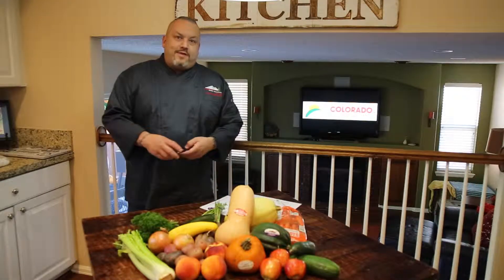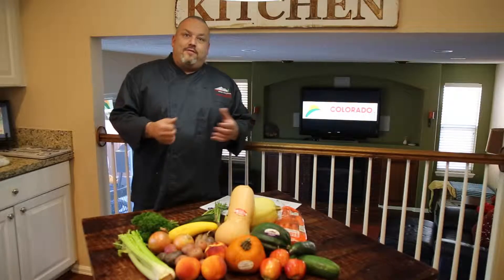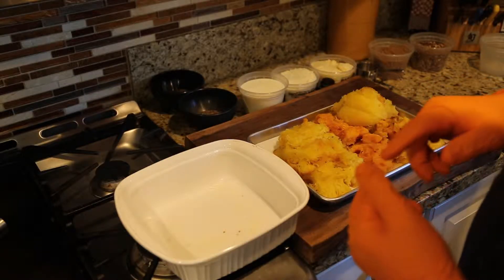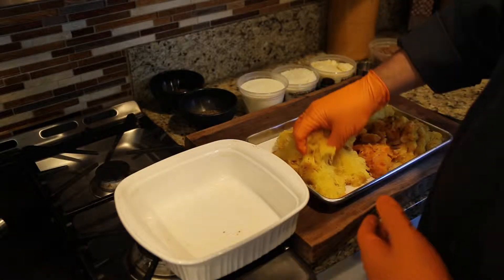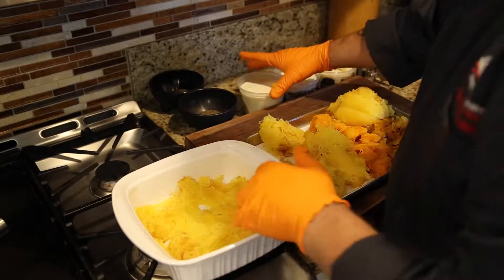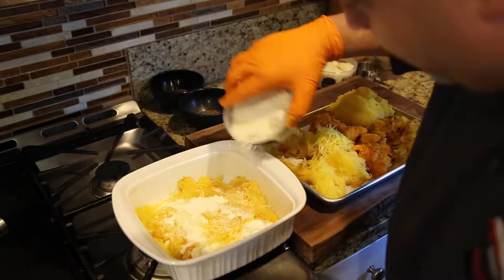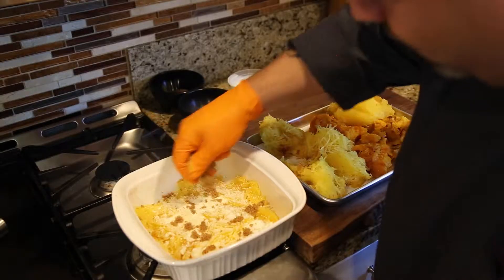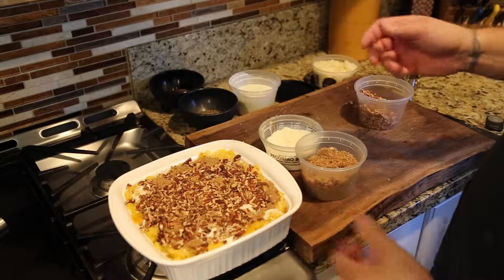CFVGA Squash casserole